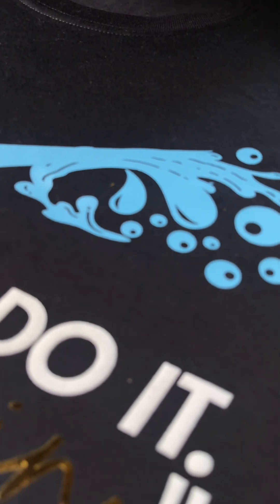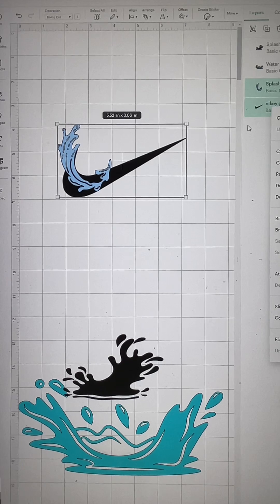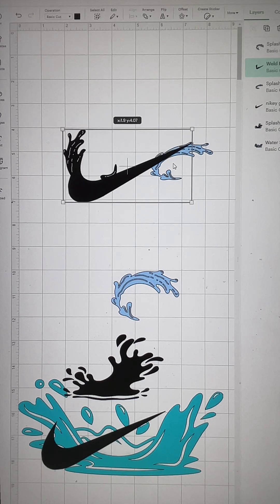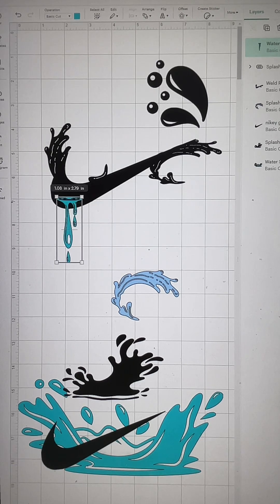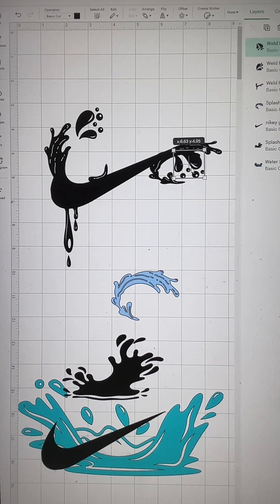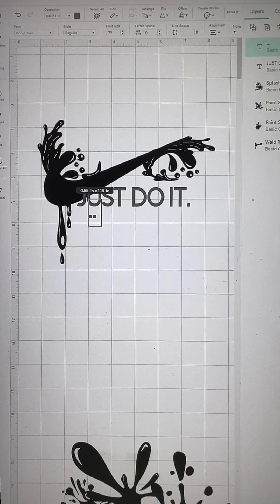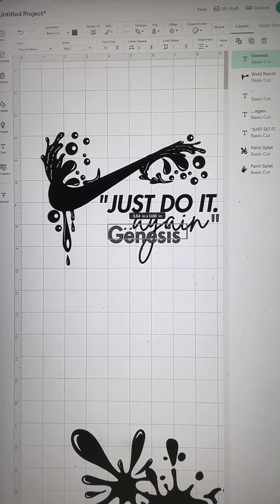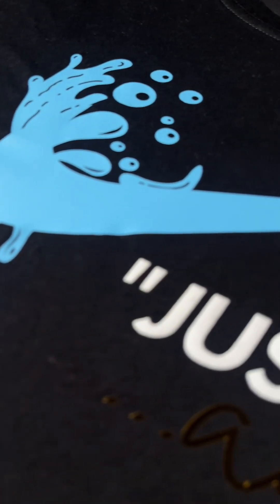Welding Multiple Images Inside Cricut Design Space | Beginner Friendly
We have seen countless videos, tutorials, designs where people incorporate the Nike Swoosh in a variety of ways. Today, I’m doing the same! I wanted to create a version of the infamous swoosh in a way that I, personally, haven’t seen done before. So using images and design elements inside m Cricut Design Space, I created this Nike water logo and wanted to show you through this beginnner friendly tutorial how to do it. Or course you can add your own flare and style to it - adding and subtracting where you desire. But the overall goal is to always inspire to think outside of what everyone else is doing!

Products/Software Mentioned:
* Fancier Studio 15x15 Heat Press
* Kittl
* Upload Transfers

Font Used:
* Futura - Heavy - DaFont.com (use at your own risk and discretion)